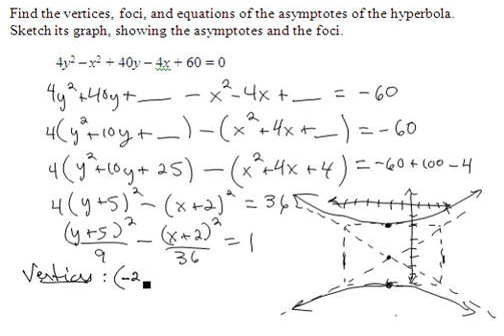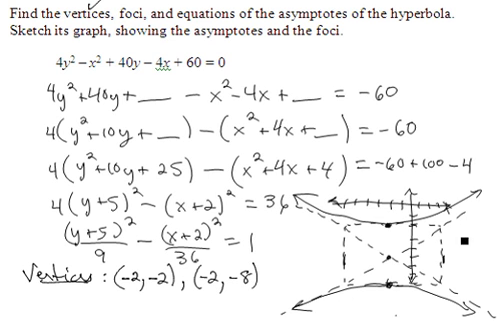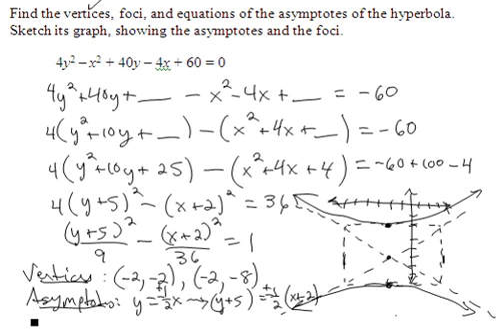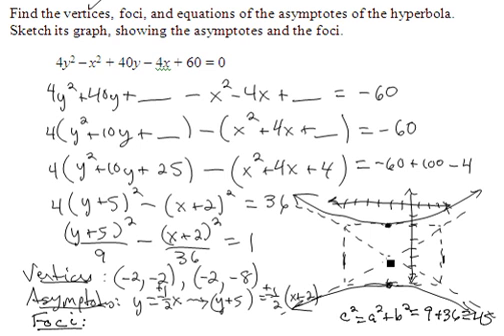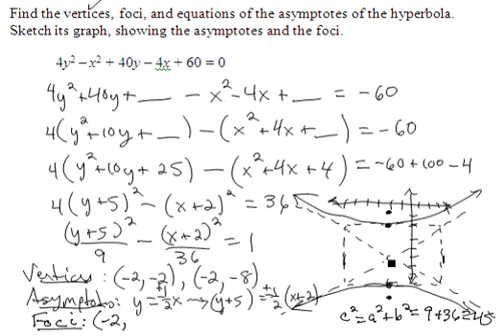11_3_15b